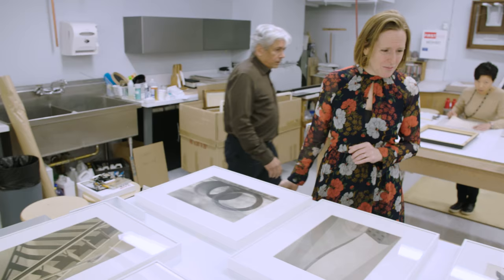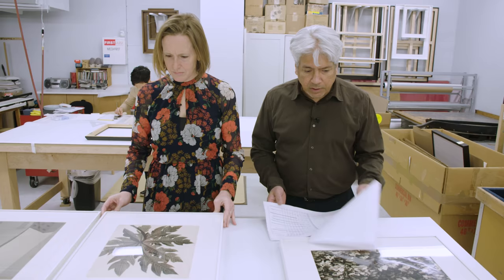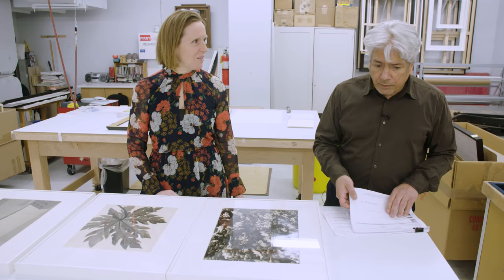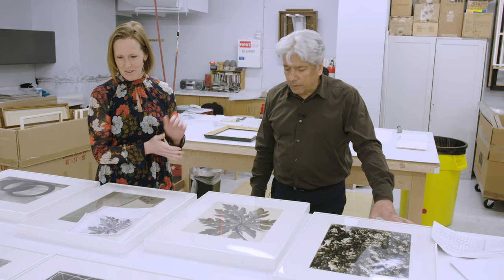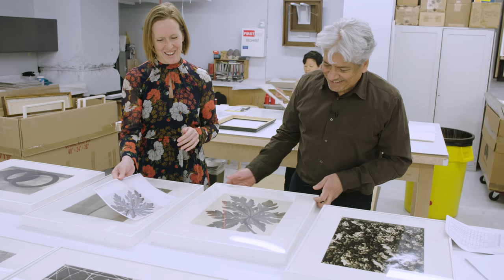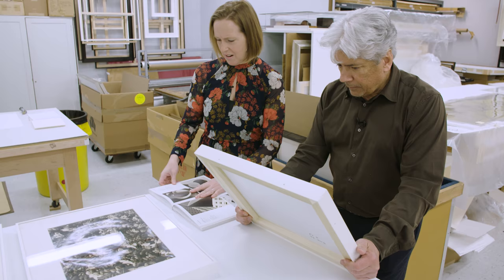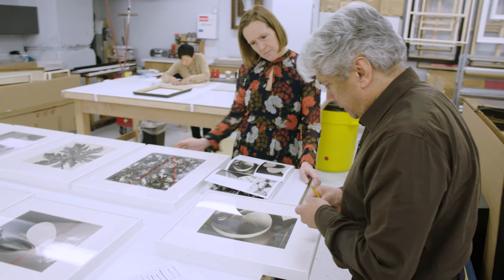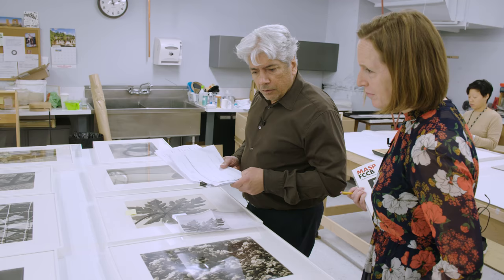How to tell if an abstract photo is vertical or horizontal | AT THE MUSEUM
It's not always obvious whether an abstract photo should be hung vertically or horizontally. MoMA curator Sarah Meister and master framer Peter Perez analyze several photographs by Brazilian artist Gertrudes Altschul to determine how they should be oriented for the upcoming exhibition “Making Space: Women Artists and Postwar Abstraction.”

“Making Space: Women Artists and Postwar Abstraction" is currently on view at the Museum of Modern Art.